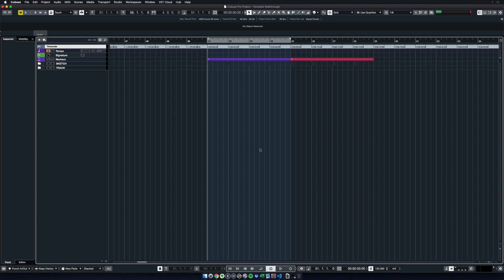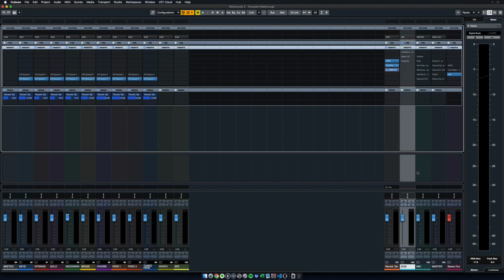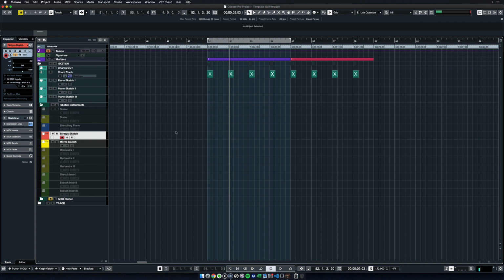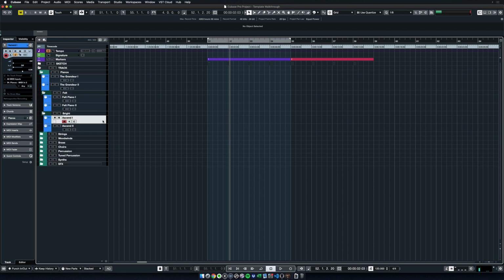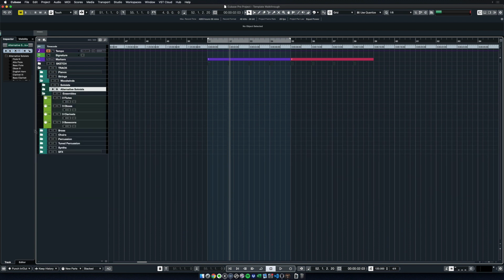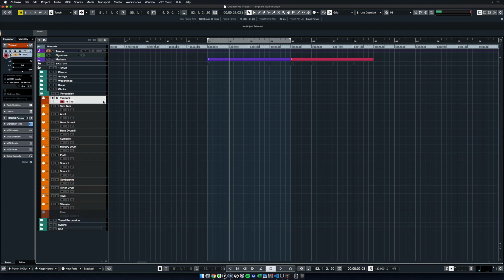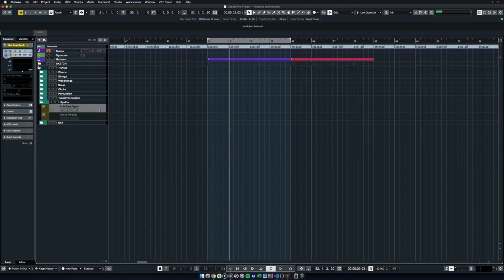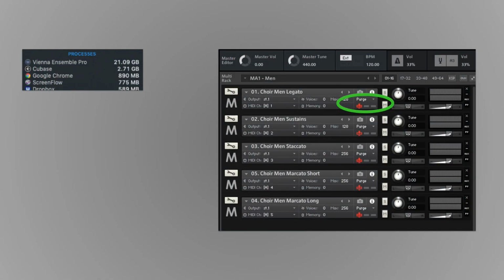My new lightweight symphonic template walkthrough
I've just finished building a new lightweight orchestral template. Let me walk you through it. If you are interested in learning how to build templates, writing for strings and mixing strings tracks, and check out my 7 hours video course.